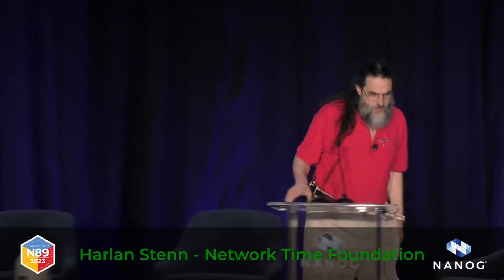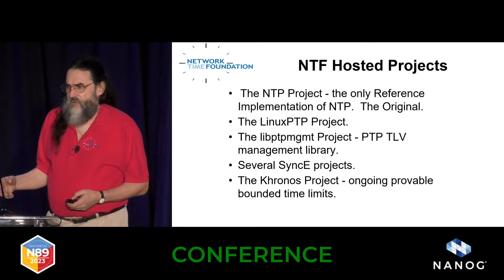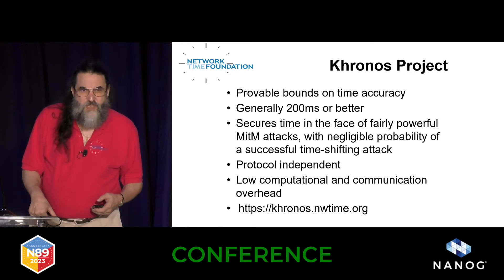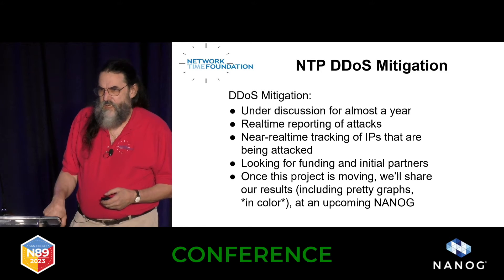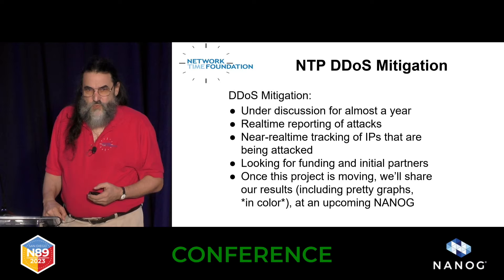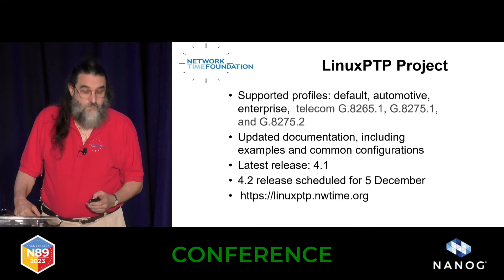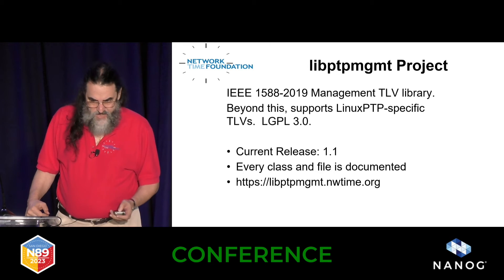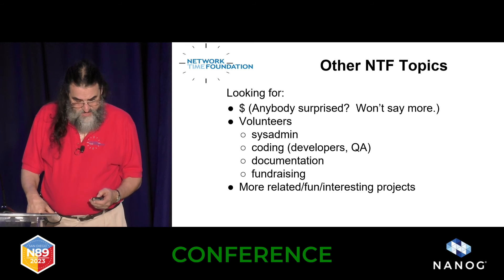Network Time Foundation Status Update: the NTP, LinuxPTP, libptpmgmt, Khronos, and SyncE Projects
This presentation will be an update of what's been going on at Network Time Foundation in general, and a status update for its NTP, LinuxPTP, libptpmgmt, Khronos, and SyncE Projects.

Harlan Stenn: Harlan Stenn is a nearly 50-year veteran of the IT industry. Harlan began programming computers in high school in 1971. He holds a bachelors degree in Business Administration (Accounting) from The Colorado College in Colorado Springs, and an MSE in Computer Science from Washington University in St. Louis. A well-versed entrepreneur, Harlan has blah blah blah and is well known for writing astonishingly portable C code since the early 1980s. In mid-2011 he started Network Time Foundation (NTF), with the mission to provide direct services and support to improve the state of accurate computer network timekeeping. NTF now works with several time-related projects, including Khronos, the NTP Project's Reference Implementation, Ntimed, Linux PTP, libptpmgmt, several SyncE projects, and the General Timestamp API and Library. The GTSAPI is a way to make sure that a timestamp contains enough information to be useful outside of the system on which it was “taken".

Speaker: Harlan Stenn